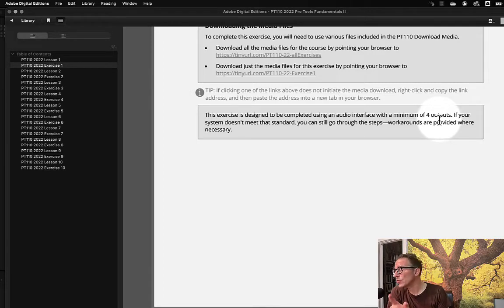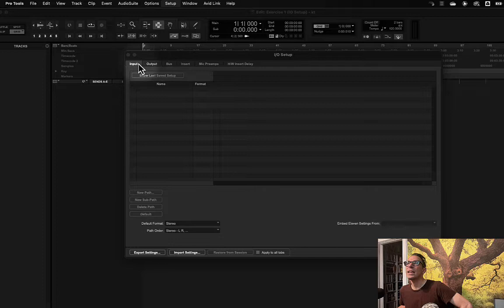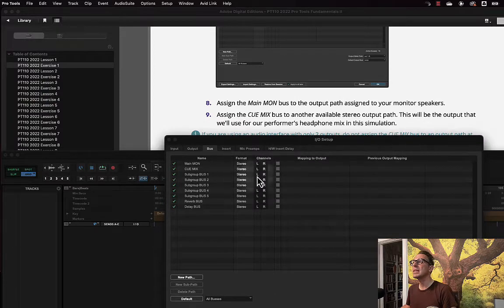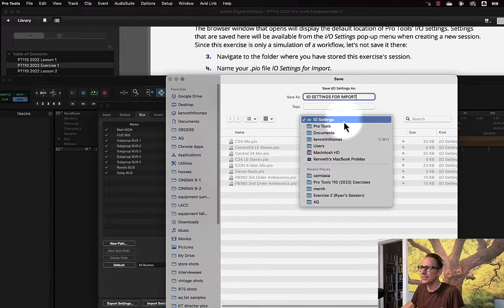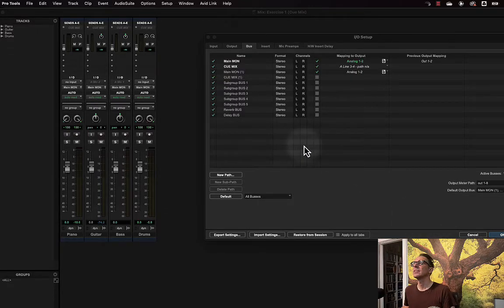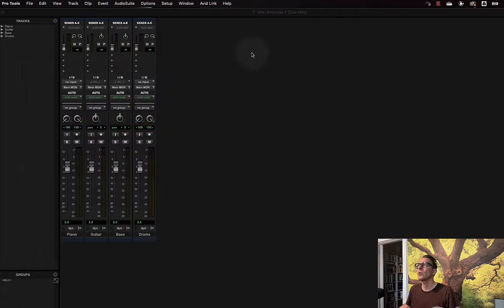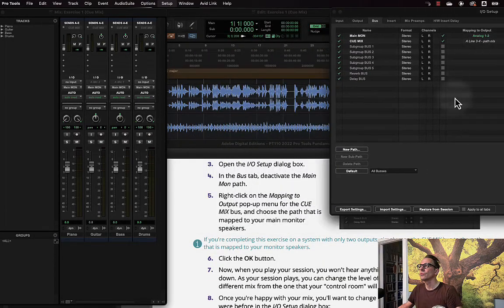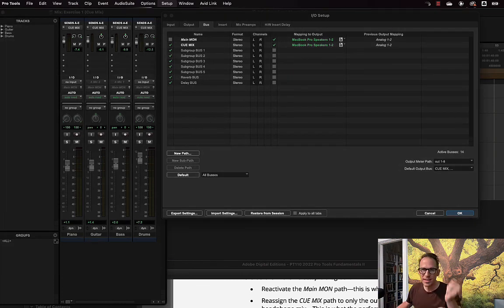Pro Tools 110 eBook Exercise 01 - Cinema 009-2 class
Pro Tools 110 eBook Exercise 01 - Cinema 009-2 class at LACC.